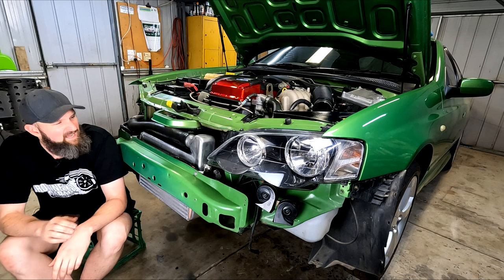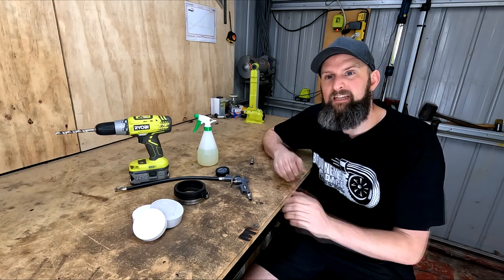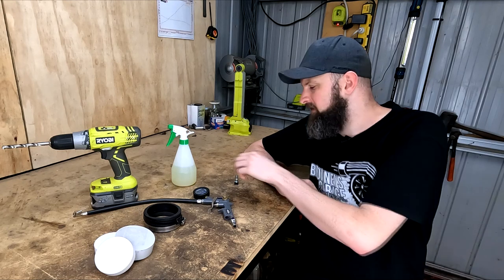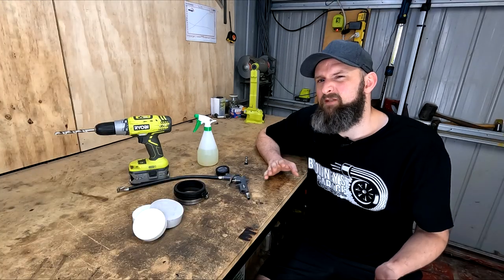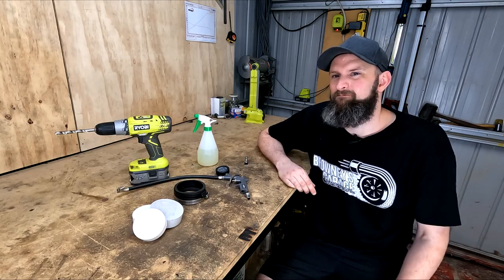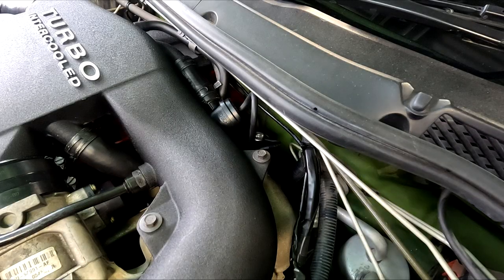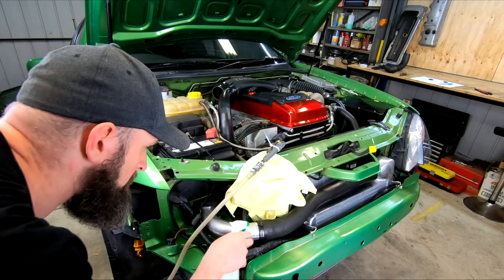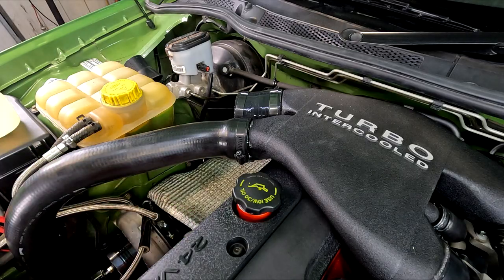TURBO FALCON Boost Leak Testing & Cheap DIY Tool | TURBO Your NA Barra Pt 7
A boost leak test is cheap insurance to keep ALL the boost and make more power for free! I’m showing how I’ve made a simple DIY tool at home for this and then how to use it on my newly Turbo Barra BA/BF Falcon.

This tool can also be used to help look for vacuum leaks that could cause various issues from bad idle and throttle response, poor fuel economy and all sorts of other dramas.

Hope you enjoy, if you did and would like to support our little battler channel grow please consider liking, sharing with a mate and subscribe to keep up to date as videos come out!

| PARTS |  As an eBay Partner, I may be compensated if you make a purchase using an eBay link.
(Listed are to suit all stock Falcon Turbos, change sizes to suit turbo inlet on other models)
- Screw in style Valve Cap

NOTE: As always be careful when completing any work on your car, and if you have any doubts refer to a workshop manual or experts – we are not experts!

00:00 – Intro
00:48 – Why do a Boost Leak Test
01:03 – Parts Needed for DIY Tool
02:20 – Making the Tool for Boost Leak Testing
02:45 – Fitting Tool to the Car
03:15 – How to Use the Tool
05:02 – Fix a Vacuum Hose Leak
05:44 – Showing What a Leak Looks/Sounds Like
06:12 – Discuss Results and Outro